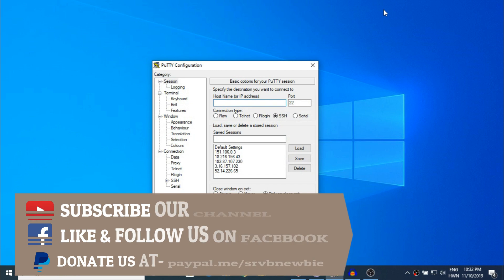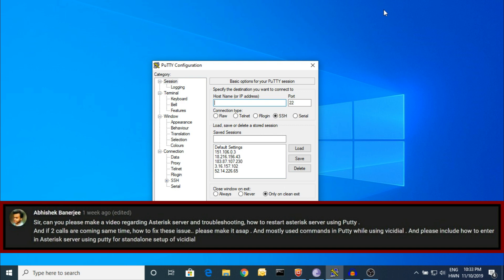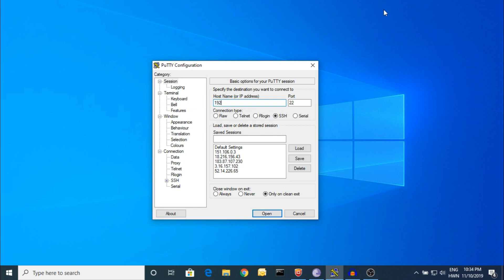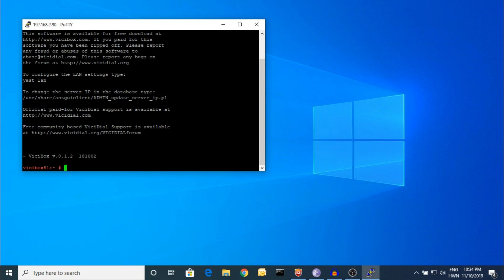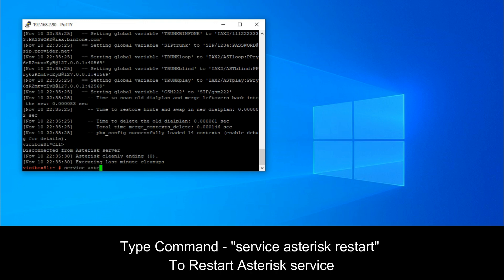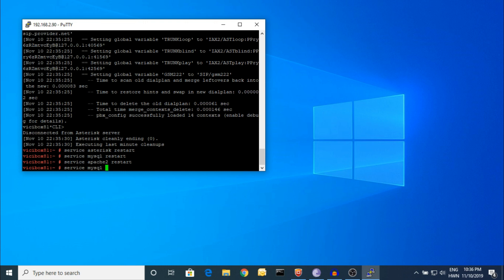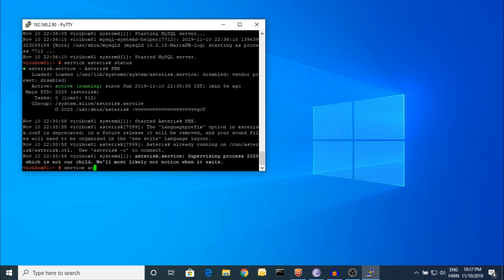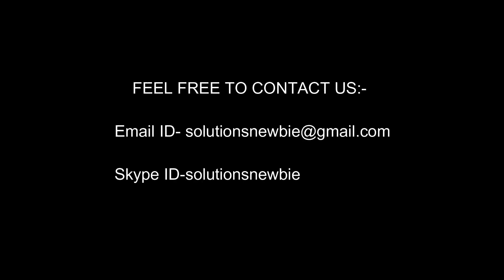ASTERISK SERVER & BASIC TROUBLESHOOTING IN VICIDIAL USING PUTTY | TUTORIAL GUIDE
This tutorial video is about basic troubleshooting and basic commands for accessing and troubleshooting Asterisk server/service in Vicidial. This is a video on request by on of our subscriber who made a comment on our  last video. Please watch the complete video for better understanding.
All the links are given in this description box.

LINKS:-